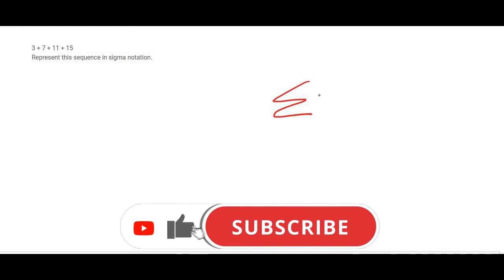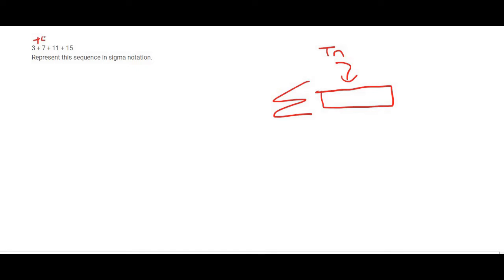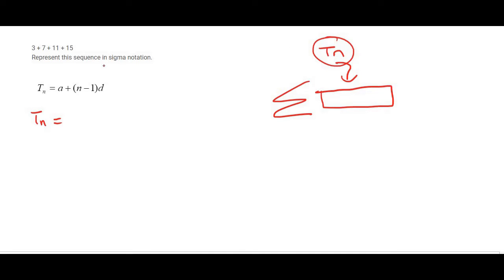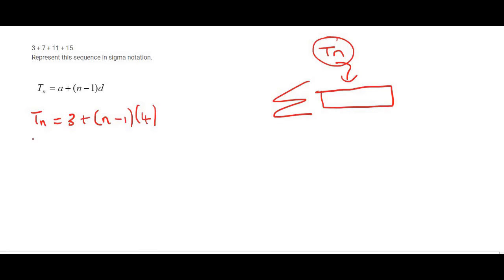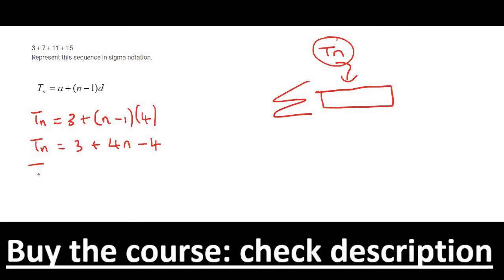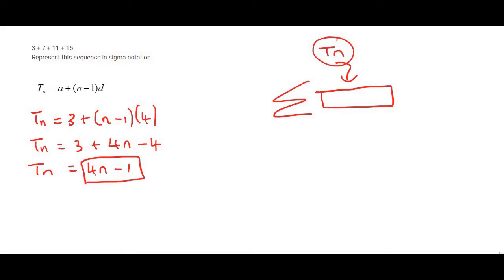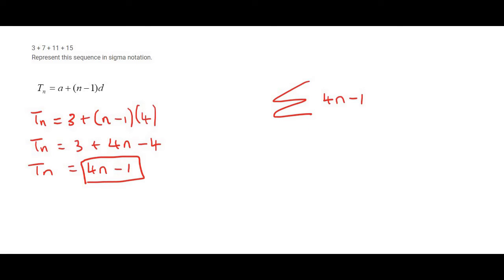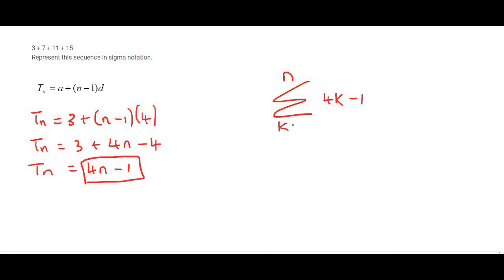sigma notation example: represent in sigma notation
In this lesson we will go over a sigma notation example. You will learn how to represent a sequence in sigma notation.